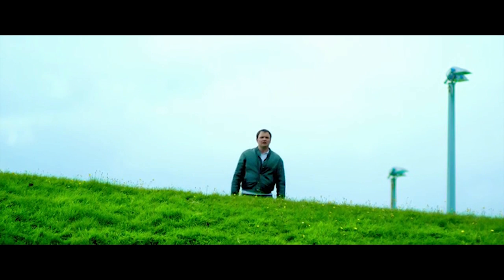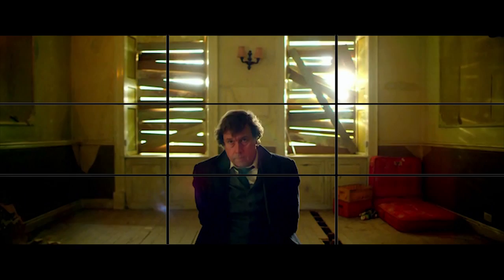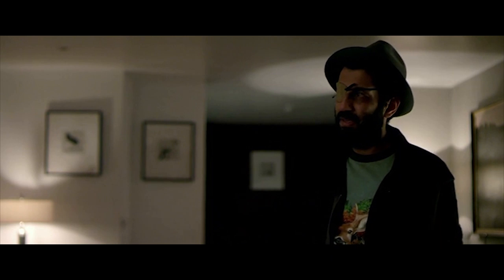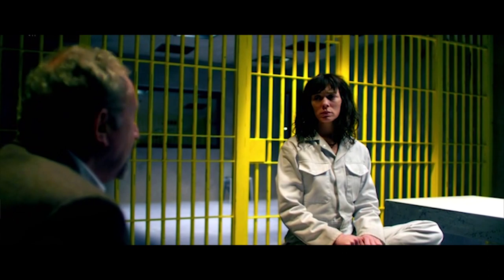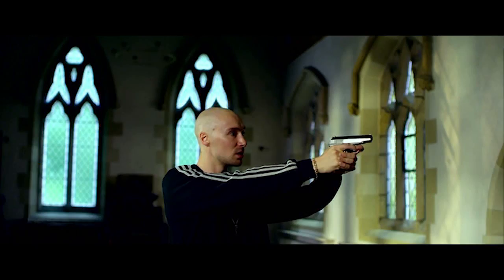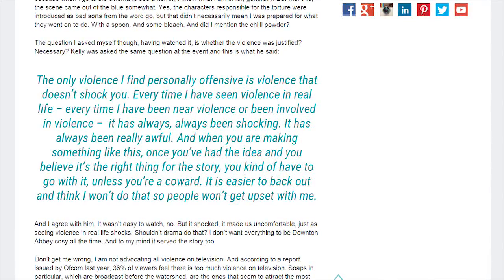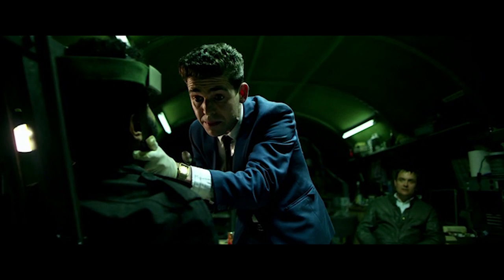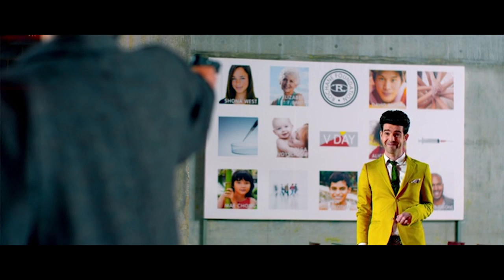Utopia Video Essay - Visuals and Violence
Contains spoilers and strong violence!

A video essay analysing the TV series 'Utopia', which was made as part of my Film Criticism module and scored a High First!